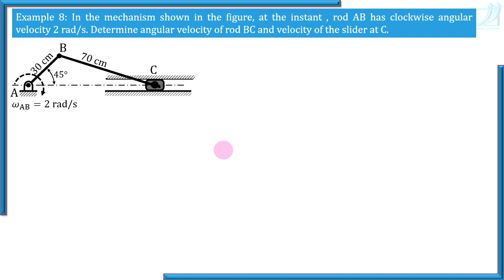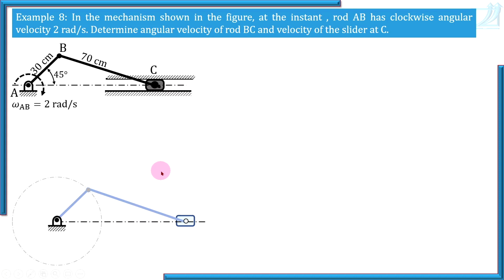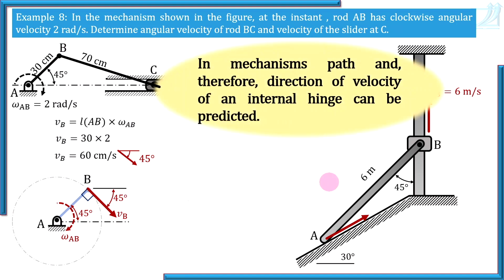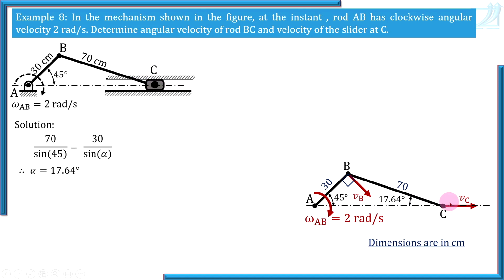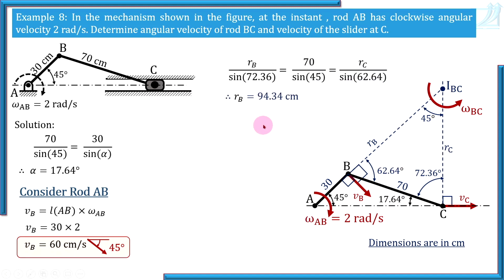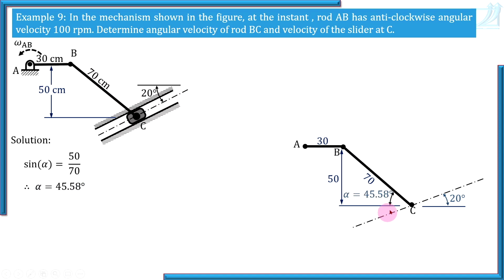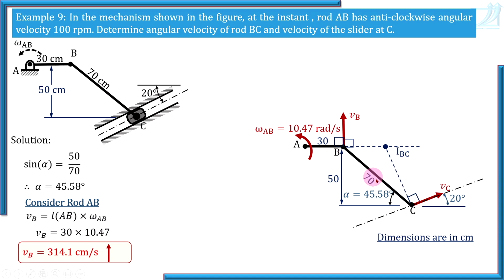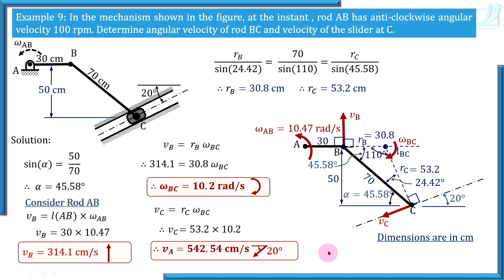General Plane Motion Lecture 4 HD 1080p